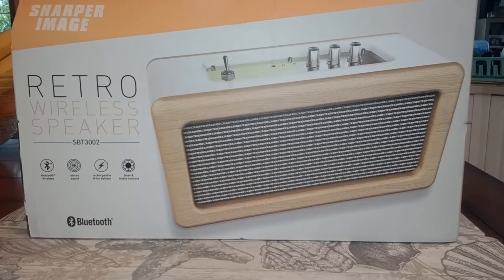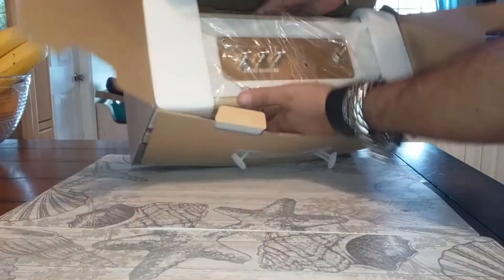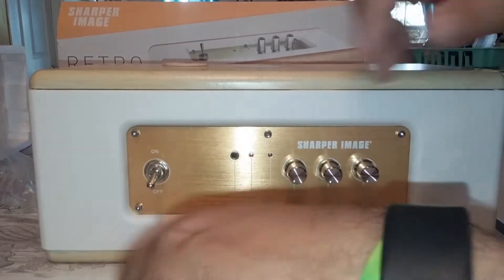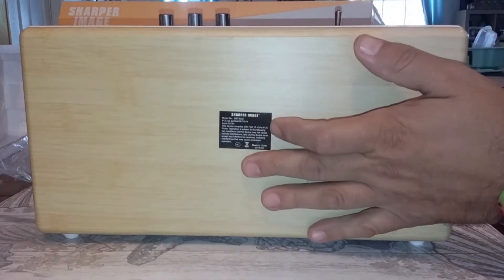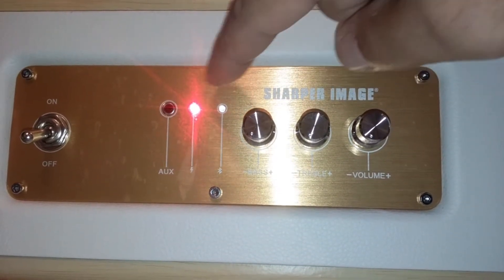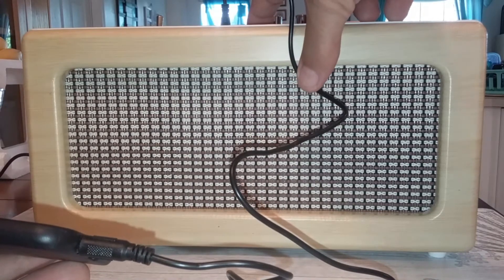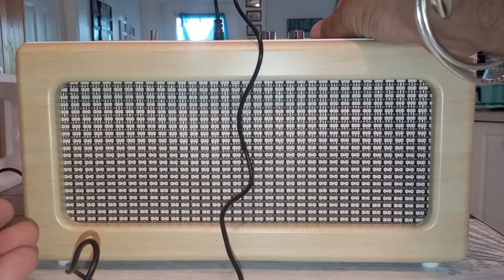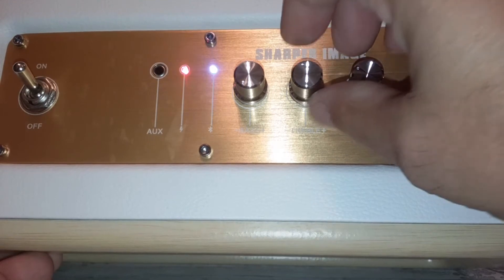Dave.O "Fixing Up My Sh!t": Sharper Image RETRO Wireless Speaker - SBT3002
I purchased a Sharper Image RETRO Wireless Speaker - SBT3002. This is a Product Demo & Evaluation of this device. Enjoy the video.
Leave a comment or question down below. More to come real soon!

do I make any claims to the music in the soundtrack.

SPACE AGE - Written and performed by
Desi Caruso.
Copyright Desi Caruso.

criticism, comment, news reporting, teaching, scholarship, education
and research.